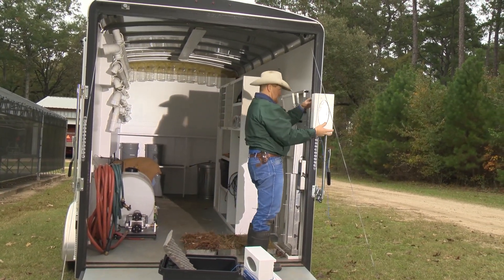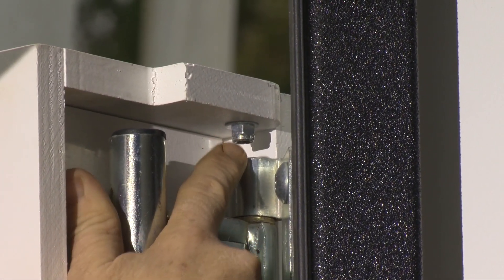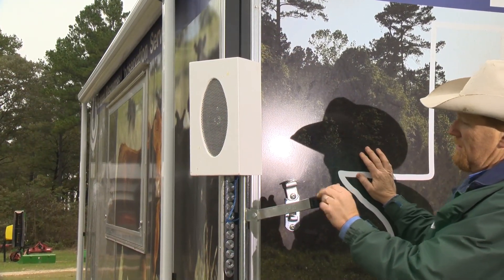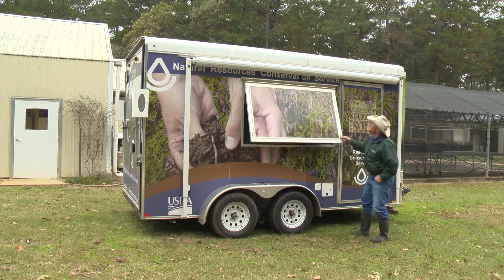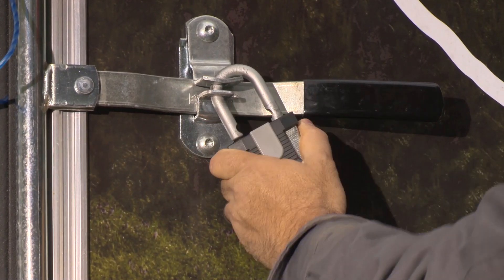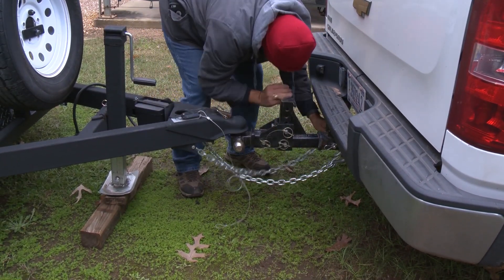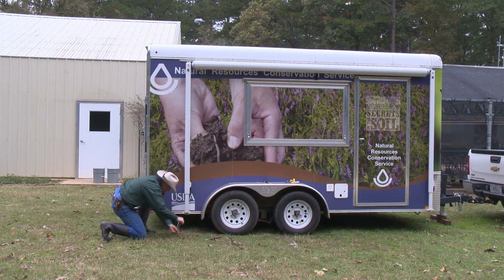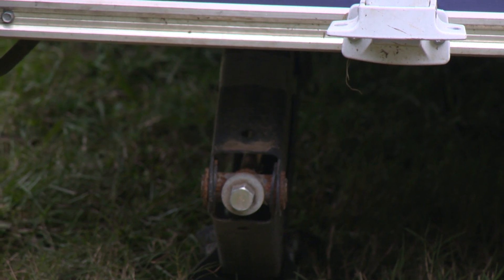USDA NRCS Texas: Rainfall Simulator Trailer Setup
This series of videos provides instruction on general setup of the Rainfall Simulator Trailer; starting with safety guidance and instruction on transporting the trailer, securing and storing the trailer, and extending the awing.